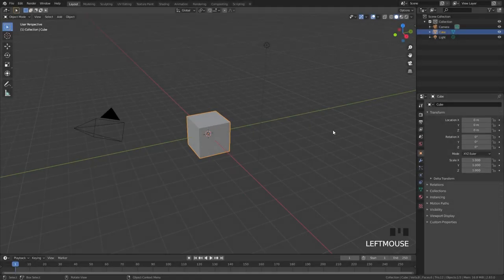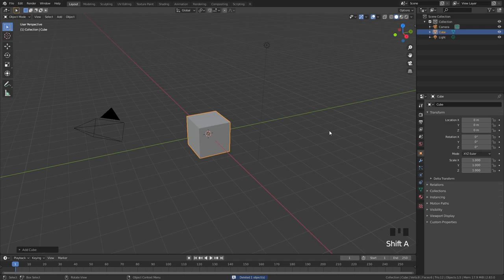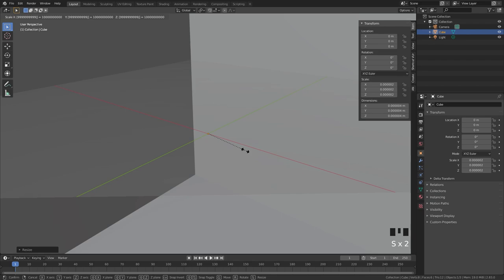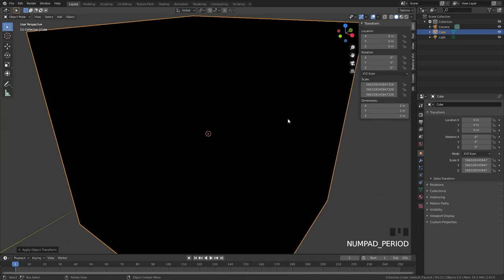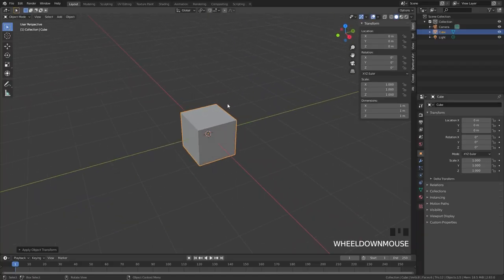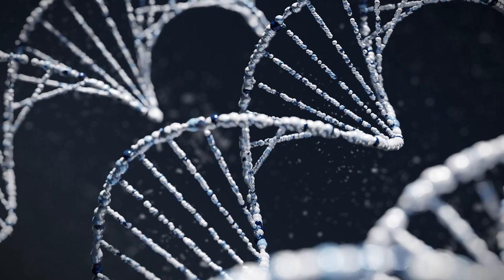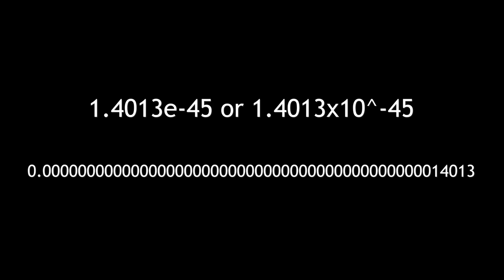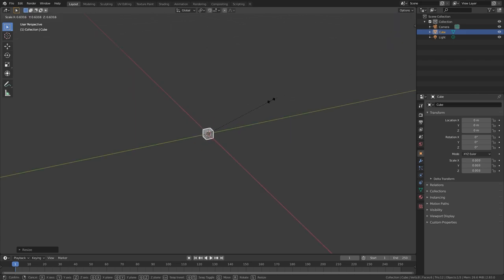How Small can an Object be in Blender?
Hello everyone and welcome back to another BlenderMadeEasy video. Today we are going to be learning how small you can make an object in Blender. Spoiler warning, it's pretty f**king small.
TLDW: 1.4013x10^-45 m  is the math equation for the smallest object in Blender.

PC Specs
i7-9700k 3.60Ghz
Geforce RTX 2060
1Tb SSD 1Tb Hard Drive

Music
Title: Memories
Type of music: Hip Hop & Rap / Piano
Mood: Chill

Blender Tutorial Smallest Cube Eevee Cycles b3d